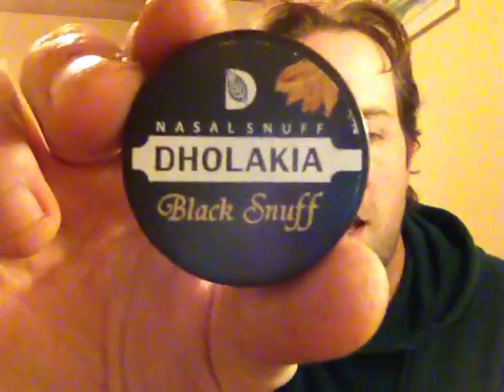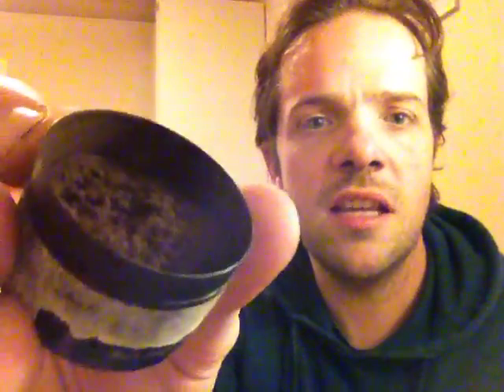Dholakia Black Snuff a Nasal Snuff Review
a high nicotine snuff for the beginner.